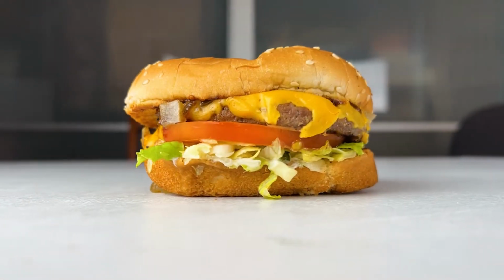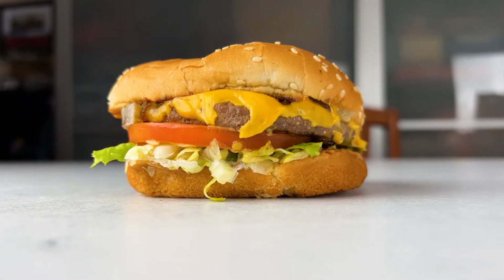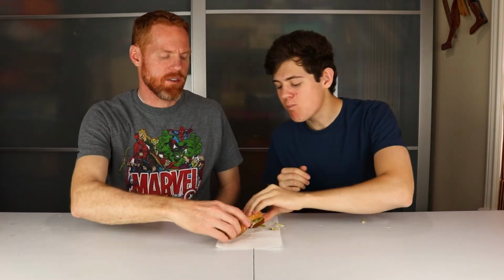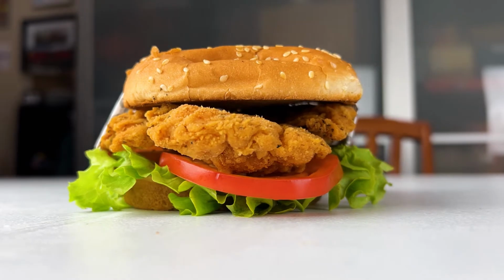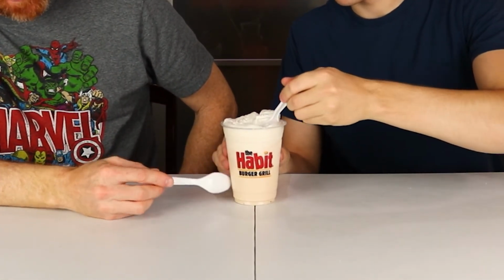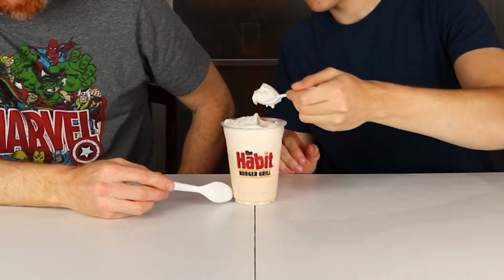The Habit Burger Grill Review! - Taste Test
We're reviewing the Habit Burger Grill today, to see if we like their food, and whether you should try it out if you haven't already.